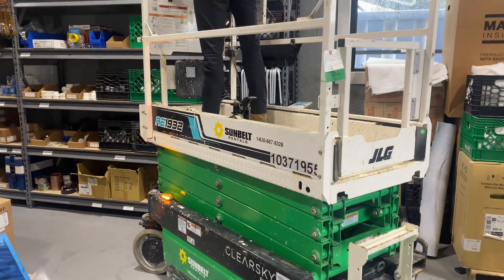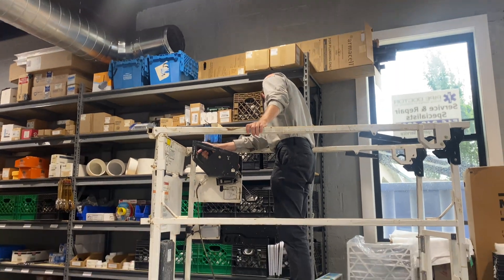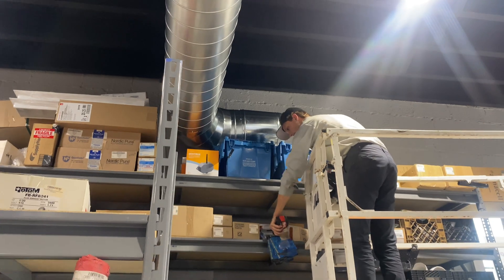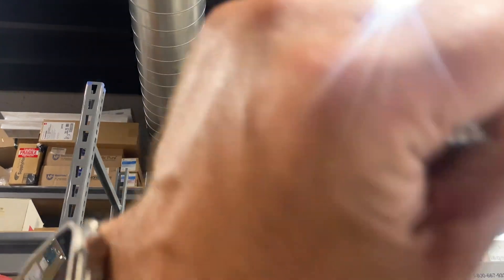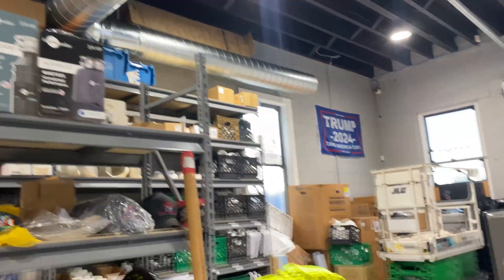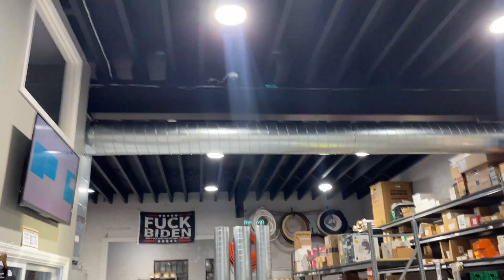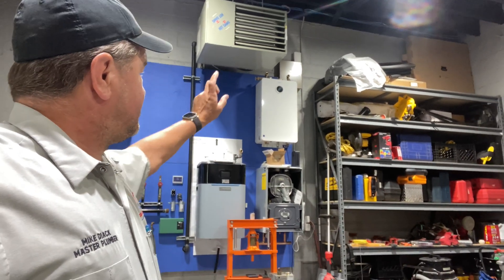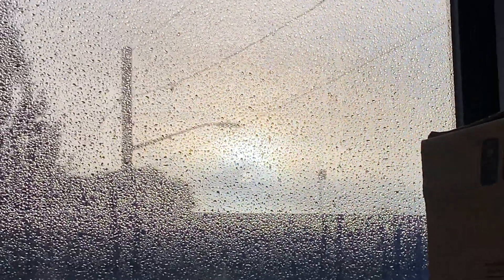Spiral Warehouse Ductwork Installation for Bosch IDS 2.1 Connected Heat Pump HVAC System - Part 2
Mikey Pipes Uncensored

New oval raised silver stickers are from:
35 Victoria St. E, Unit 9
Alliston, Ontario L9R 1T3

Sticker Requests:
Name
Address